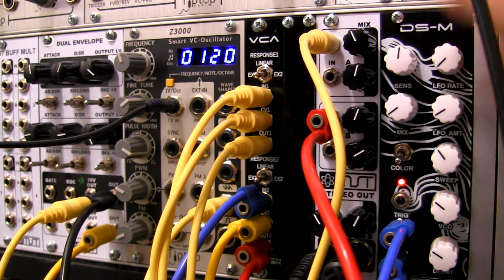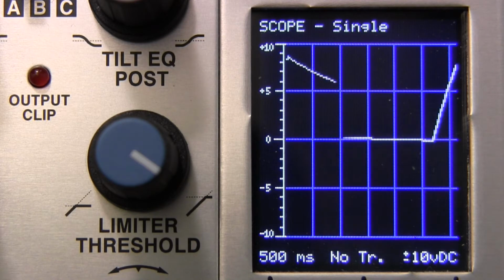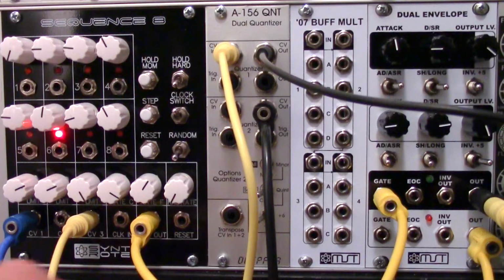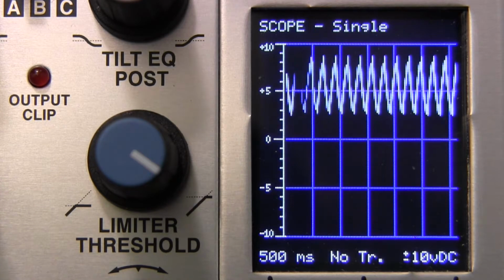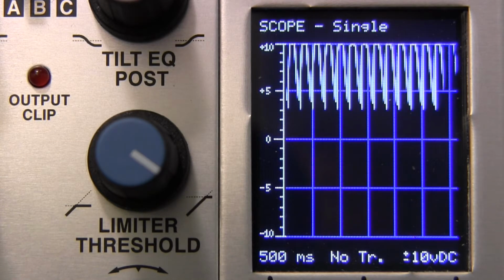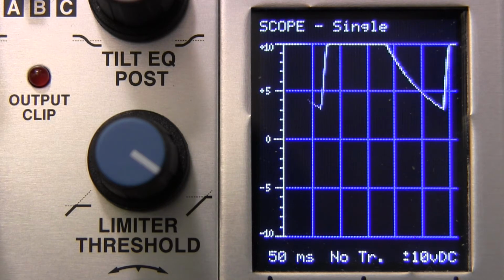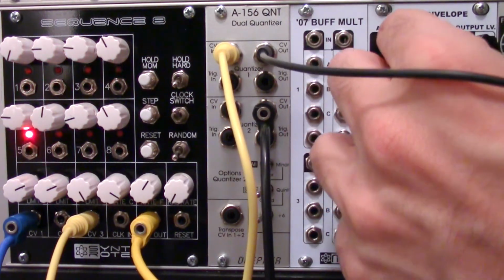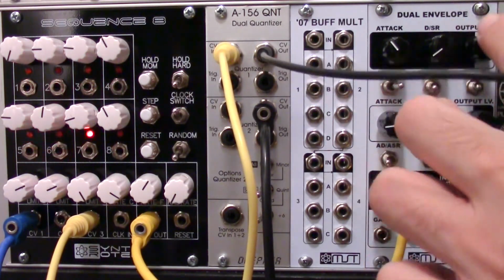Modular Wild presents MST(Mattson-Synthrotek) Dual Envelope Basic AD/ASR Envelopes Pt.2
Our demo continues with a second demonstration f the dual envelope with independent triggering of each envelope.Sound and Video by Raul Pena.